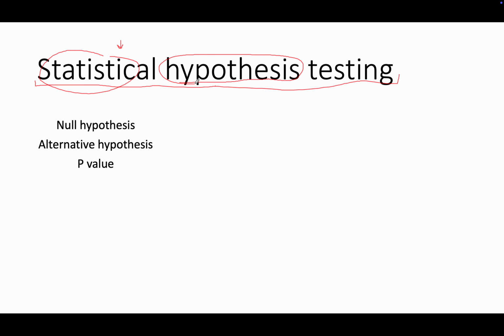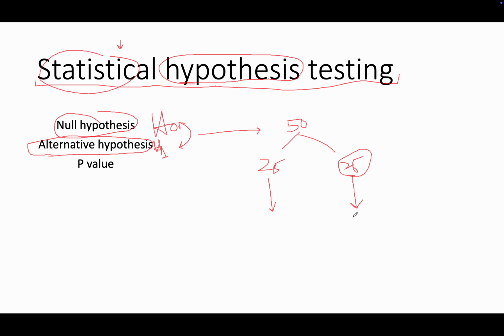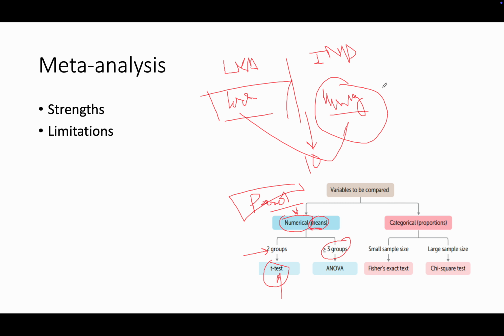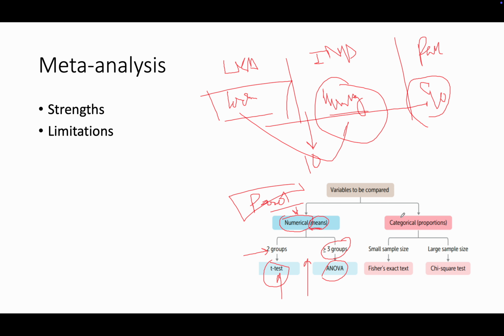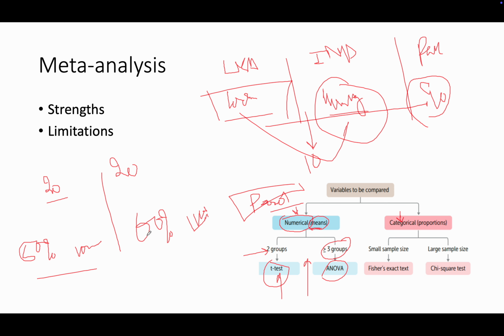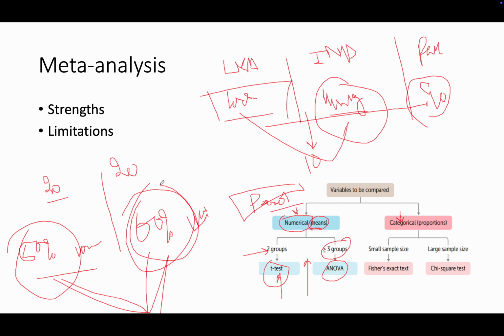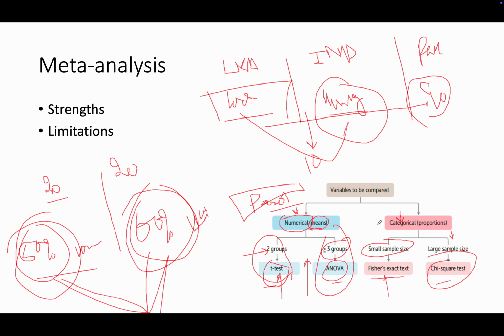hypothesis testing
usmle